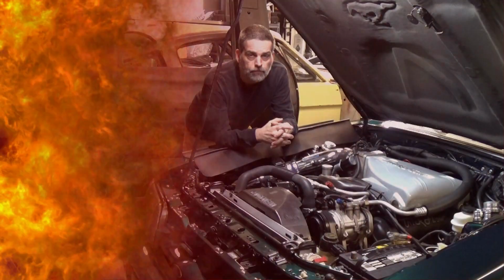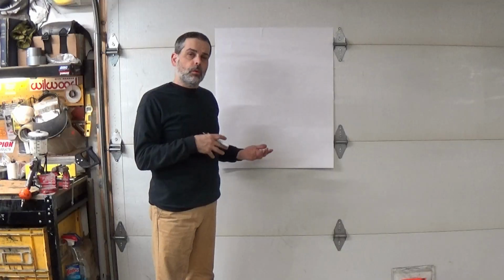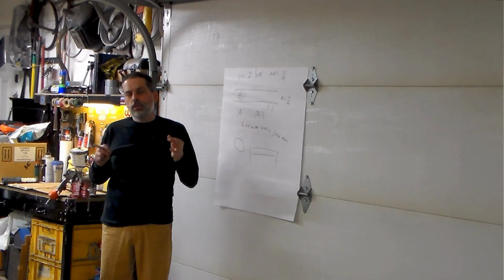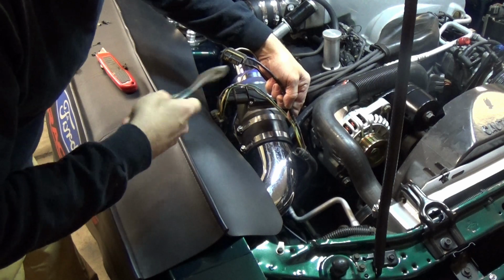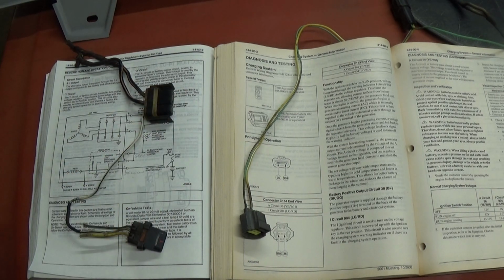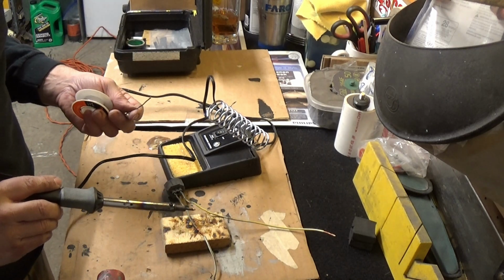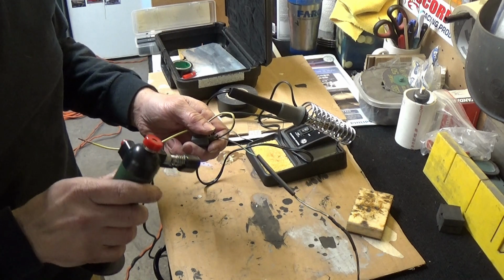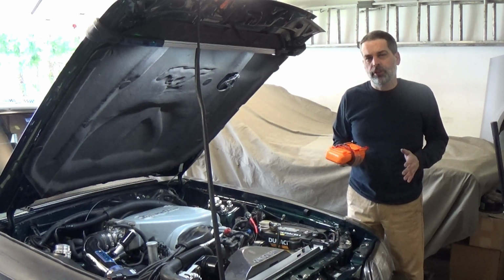Burd's Garage Ep 14 - Fox Body Mustang Electrical/Charging System Upgrade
Today we bring our 1992 Ford Mustang project car back in the shop and get rid of our outdated 2G Alternator and install a modern 200 amp version. We cover the reasons needed to upgrade the main alternator feed wiring and install a heavier one. We also show step by step how to modify the additional electrical connections needed for this conversion. Finally, we review the correct techniques to repair and make wire connections by soldering and shrink wrapping.